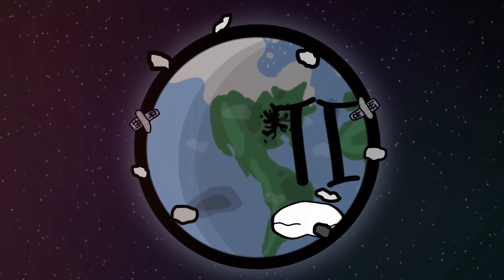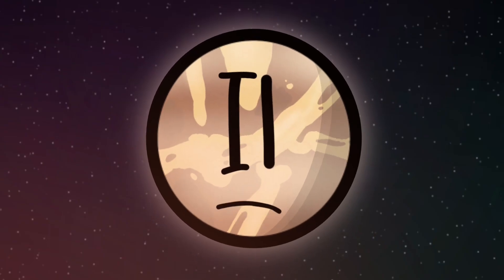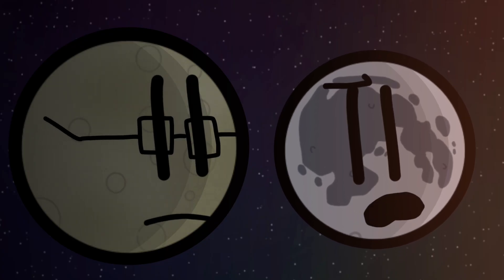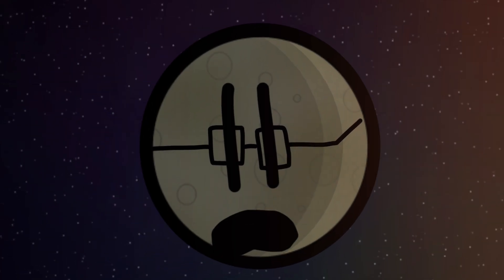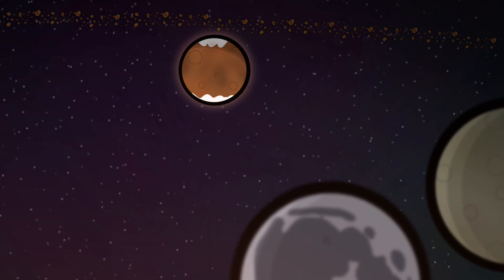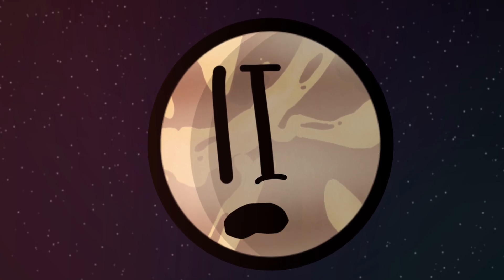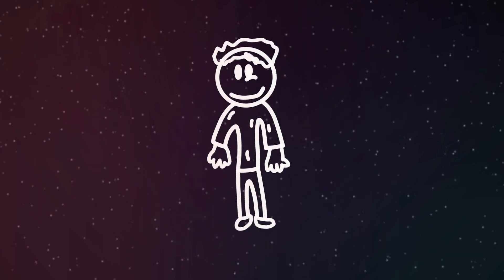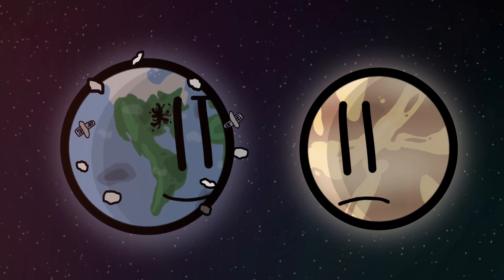We’re destroying the Earth..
We are killing the Earth. But how?

Welcome to Universefacts! The channel with entertainment and knowledge. Universefacts is about living planets, moons, stars, etc. and there unique personalities. They go on fun and eventful adventures!

We hope you enjoy our channel!